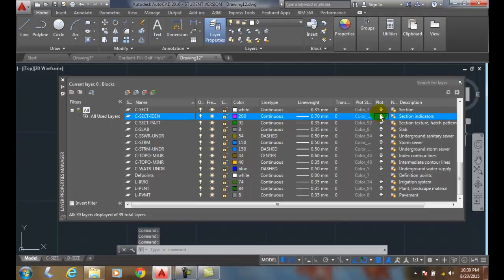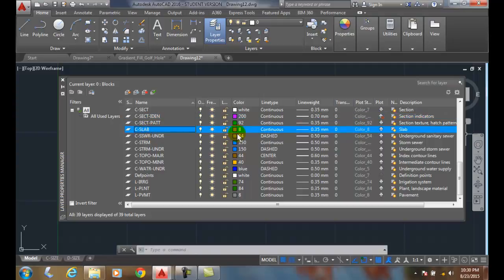AutoCAD I 05-18 Layer Plotting Properties